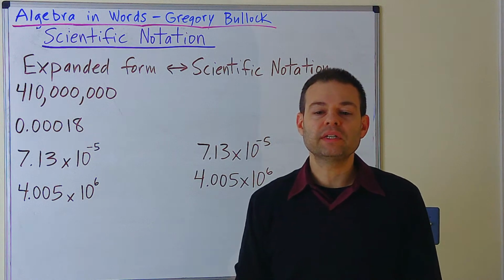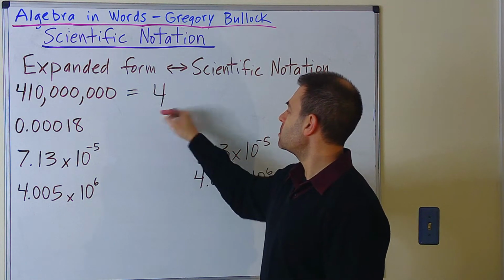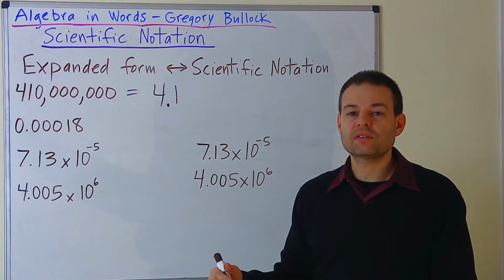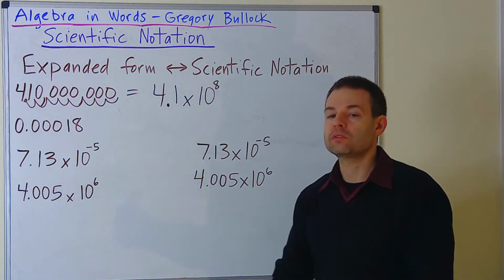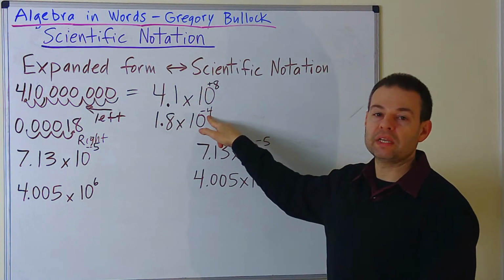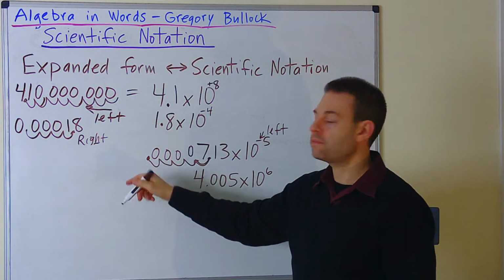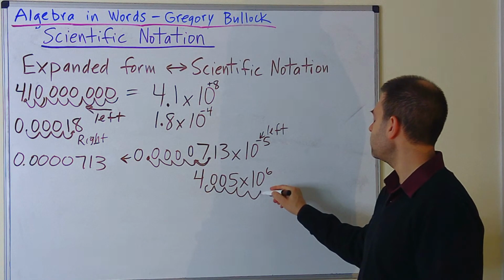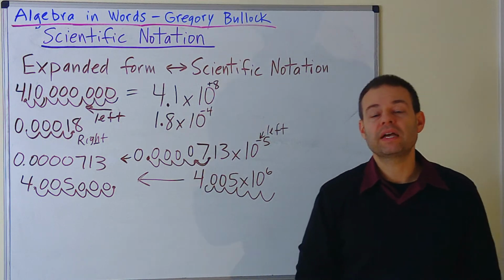Y109.6 Scientific Notation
In this video, I explain Scientific Notation. We look at 2 examples going from Expanded Form to Scientific Notation, then 2 more examples converting from Scientific Notation to Expanded Form.